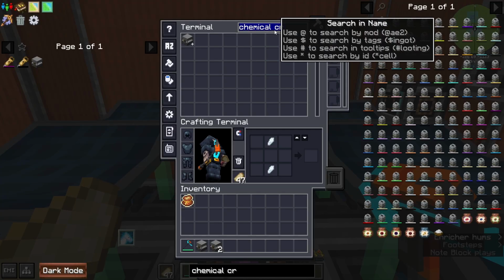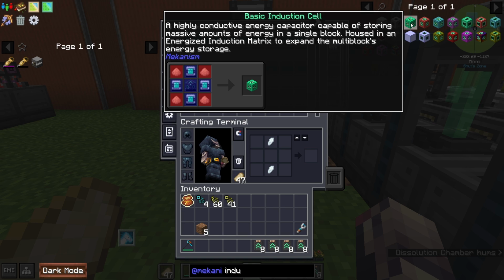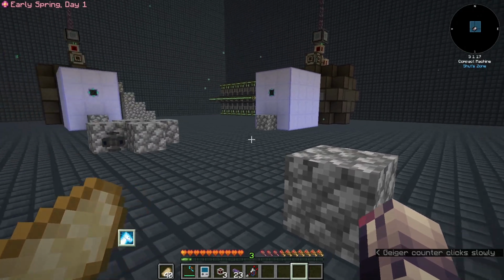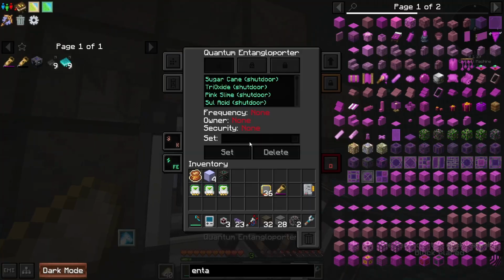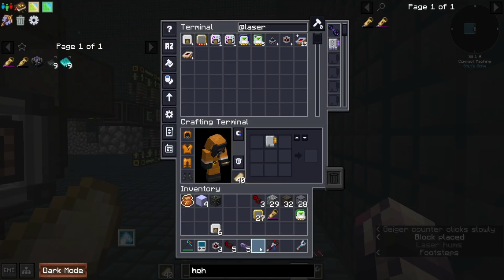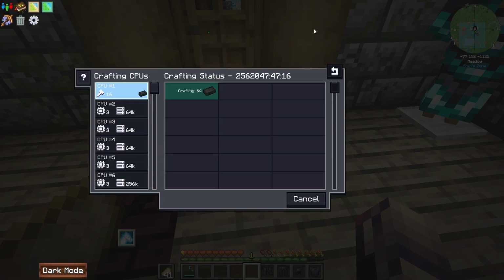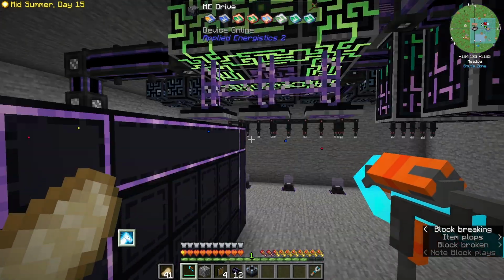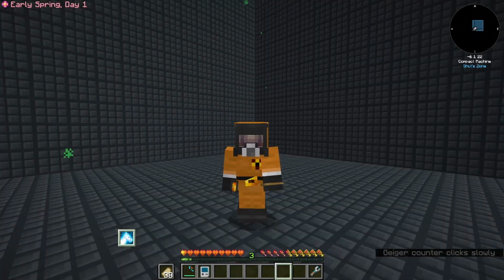Fusion Reactors | Craftoria Ep 48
Shut works on getting into the Fusion Reactor and the Induction Matrix from Mekanism. He also looks into the circuit slicer and Mega Cells.

This pack is available on Curseforge.